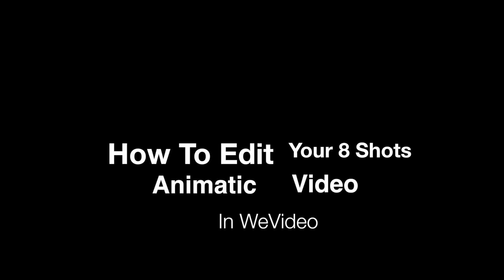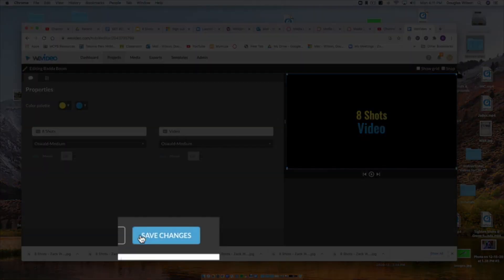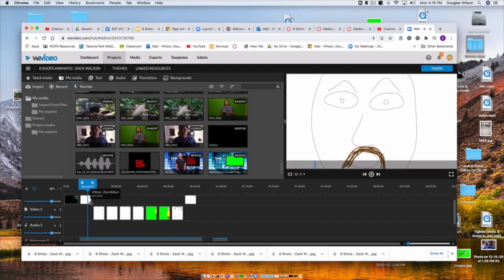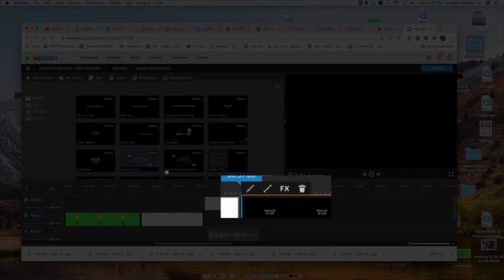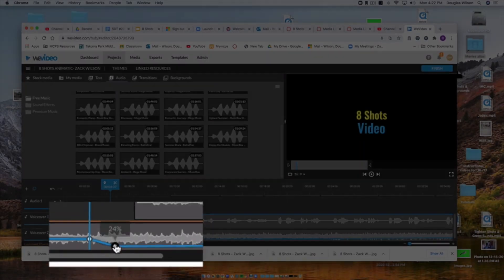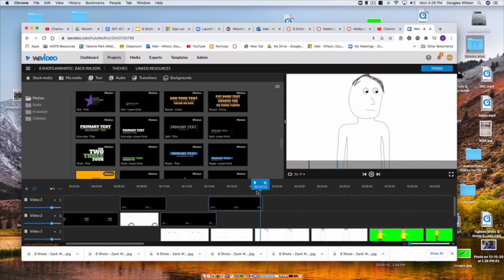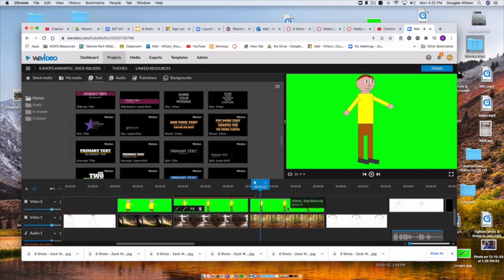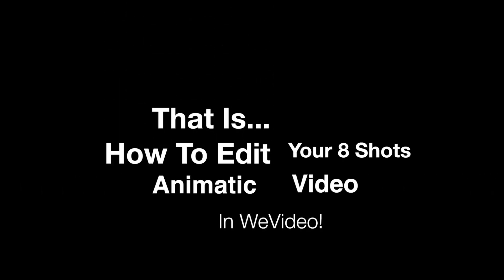How To Edit Your 8 Shot Animatic In WeVideo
Click on the chapter to review how to...

0:00 ...Turn Google Slides Into .jpegs
0:37 ... Create and name a new project and video
1:08 ...Add and edit titles
2:14 ...Record and add a Voice Over
3:05 ...Cut your clips
3:37 ...Trim your clips
5:06 ...Add and edit music and adjust volume levels
6:29 ...Add and edit lower third titles
8:05 ... Use Chroma Key for Green Screen effect and use Stock Media
9:32 ...Use transform to change the size and location of your clips
9:52 ... Change the color and font of your title text
10:34 ... Complete and export your project into your Google Drive